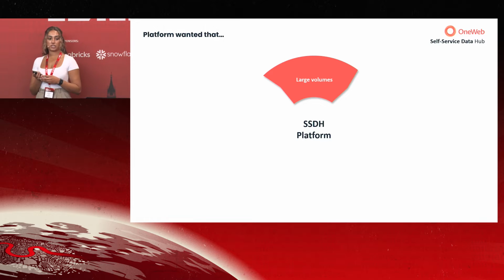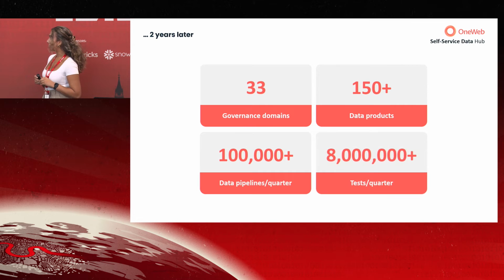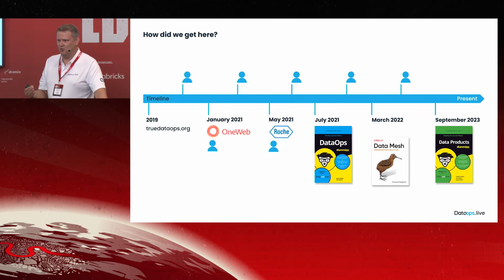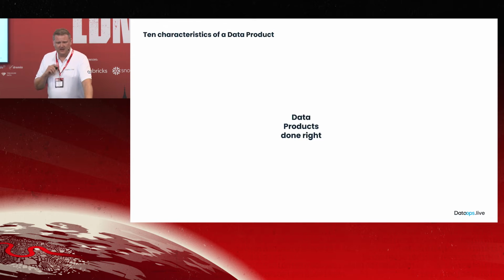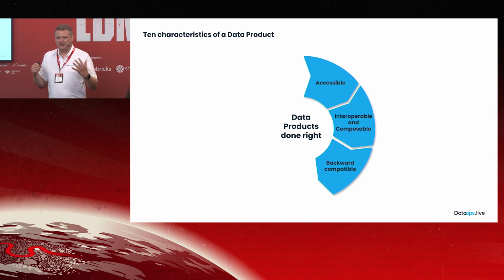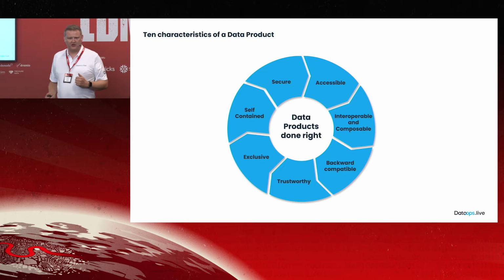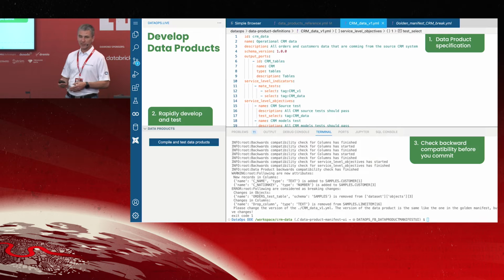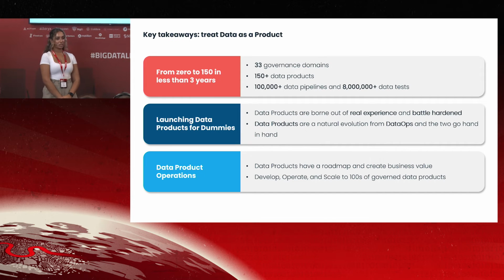Building Data Products on Snowflake Using Dataops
Data Products are all the rage. But to have real impact, it is essential to use the right methodology and tools to build and manage them. By bringing the best aspects of DevOps to Data, DataOps is that methodology. And when deployed using a leading platform like DataOps.live, you can achieve unmatched developer productivity without compromising on agility and governance. Join Guy Adams, CTO, DataOps.live (and Snowflake Data Superhero), Thomas Steinborn, SVP of Products, DataOps.live and Nadia Moses, SPO of Data Engineer, OneWeb, as they lead you through the journey from automated development, orchestration, observability and deployment to effective lifecycle management of Data Products - all with clear optics on how the business stakeholders can benefit from this breakthrough approach.